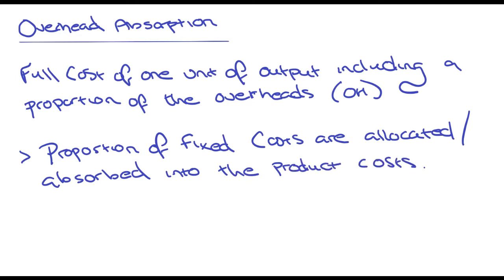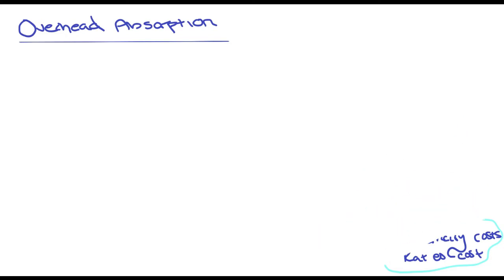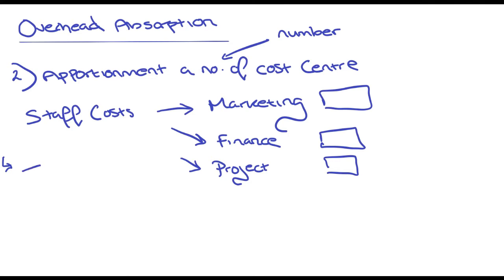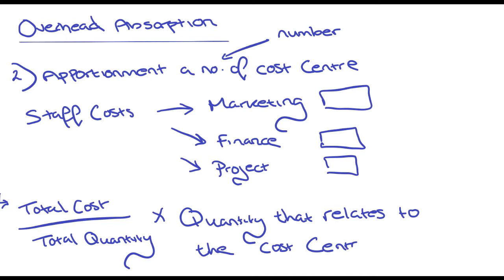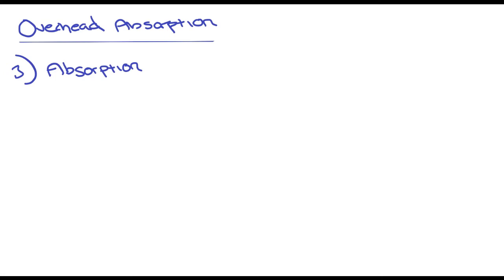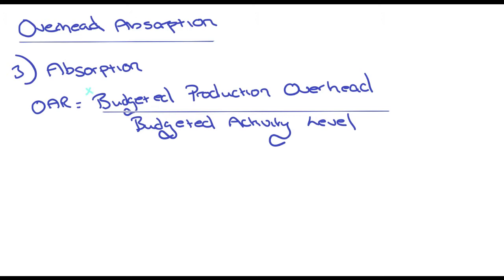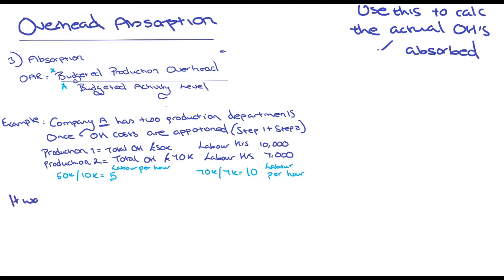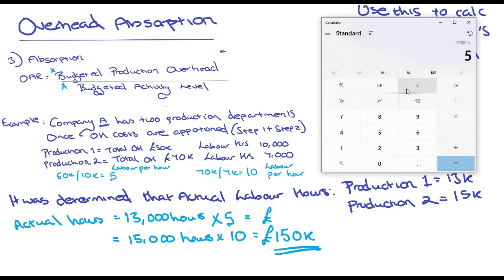Accounting Tutorial: Overhead Absorption Costs Level 2, 3 and 4 with Miss Finance (bookkeeping aat)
I have over a decade experience in finance and have tutored and managed many students to become both AAT and ACA qualified. In this video I go through exactly what is meant by overhead absorption and how you can calculate this as well as over and under recovery of an overhead, what a cost centre is and what an overhead is.

Here is the facebook group link for anyone who would like to join :)

Here I also discuss the basics of profit and loss, income statements, balance sheets and statement of financial position as well as the debit and credit entries in both.

If you would like to have your question featured in one of my upcoming videos then please use the comments section below and I will be more than happy to walk you through it.

I would love it if you could give the video a thumbs up and consider subscribing so that I can reach more people who are currently looking to and or are studying towards their professional qualifications in accounting or finance or even if you are a business owner looking to brush up on bookkeeping knowledge.